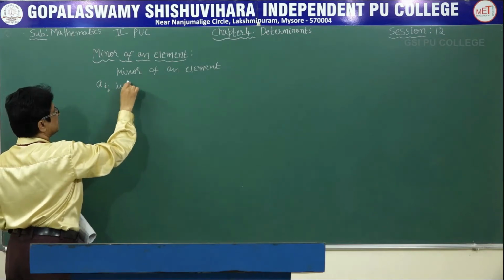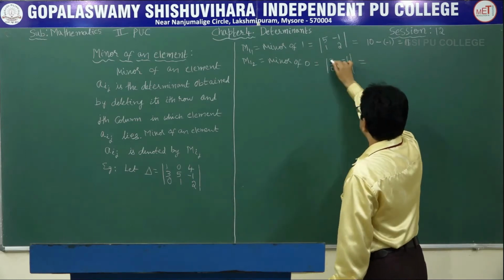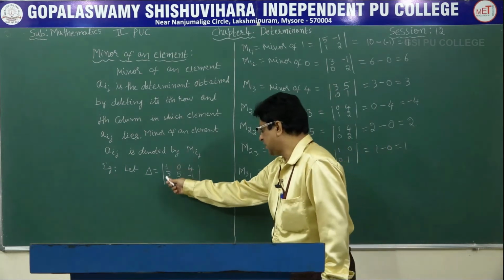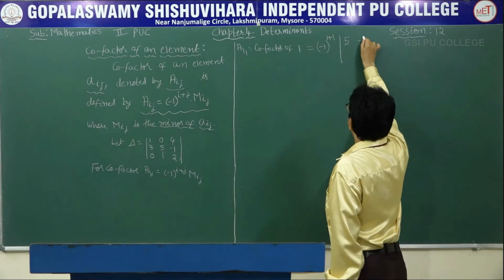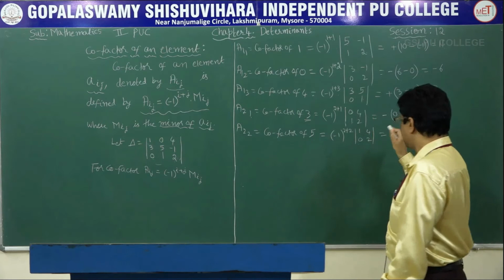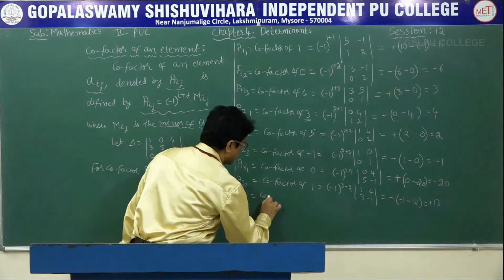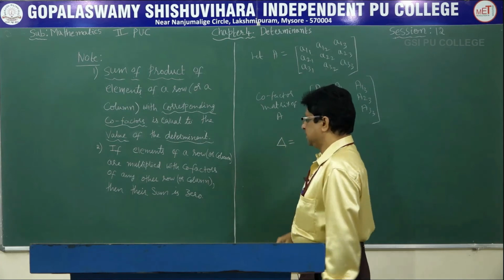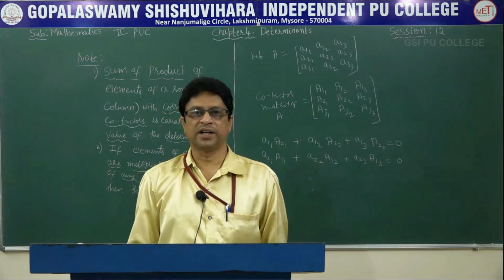MATHEMATICS | II PUC | CH 04 | DETERMINANTS - FINDING MINOR & CO -FACTORS OF AN ELEMENT | S12